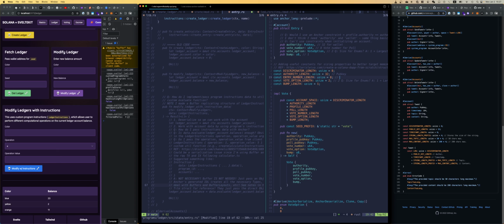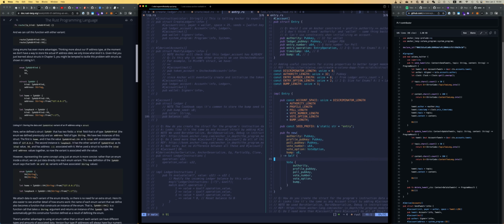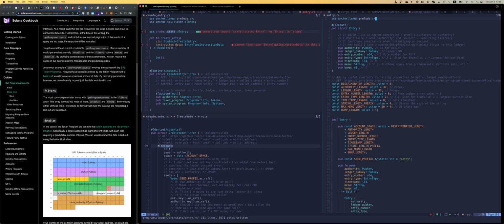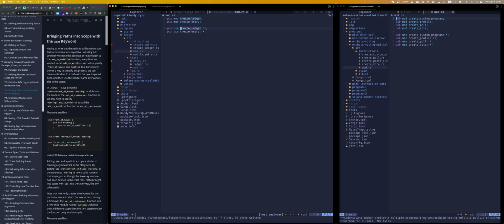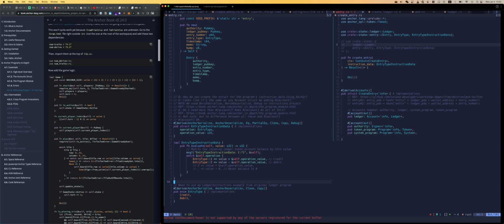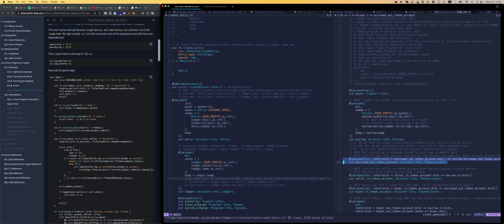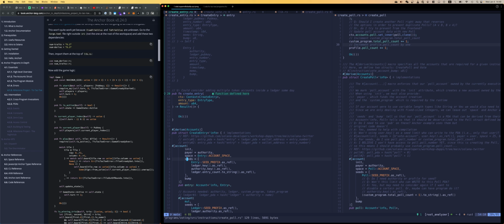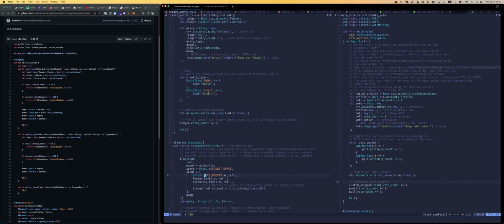Solana + SvelteKit: Ledger Program - #4: Entry State & Basic Instructions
INTRODUCTION

PROJECT OVERVIEW
In this series, I’ll be building a Solana ledger program utilizing Anchor, SvelteKit 1.0, Tailwind, and Skeleton UI. The project is evolving (figuratively building the plane while its already taken off!), but involves Solana Program Derived Addresses (PDAs), custom SPL tokens, SPL token transfers, and certainly much much more!

- @Huntabyte - SvelteKit
- @ThePrimeagen - Vim + the laffs